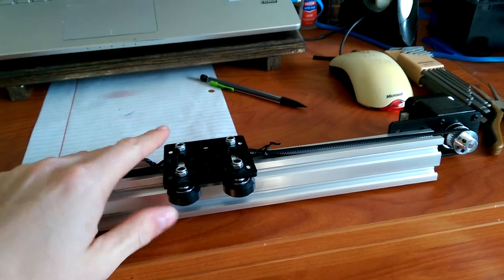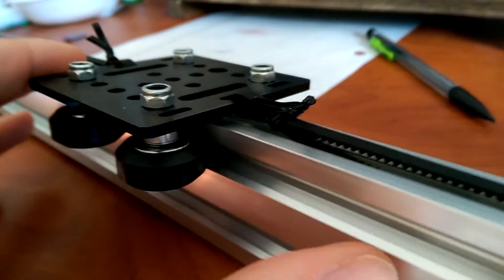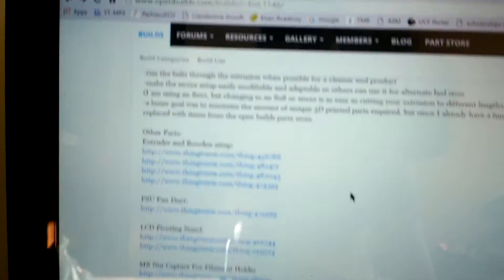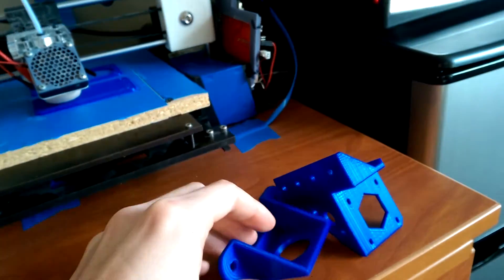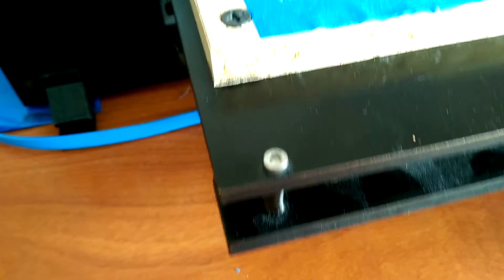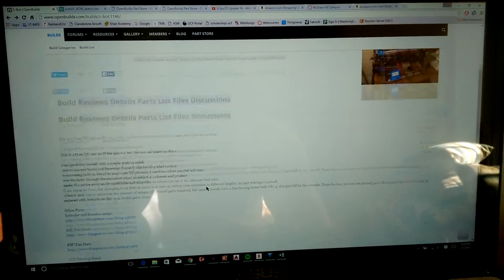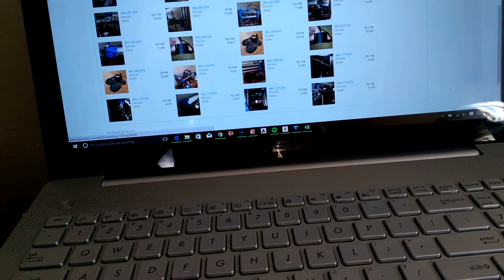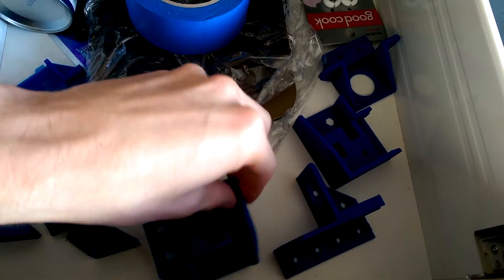NEW 3D PRINTER BUILD and the V-slot by Openbuilds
I have ordered all the necessary components to begin building a new printer. After analysing the v-slot system I am confident that this new printer will bring top notch quality for a fraction of the cost.